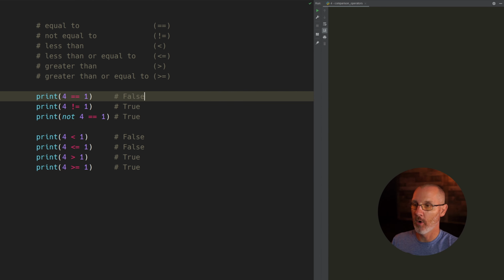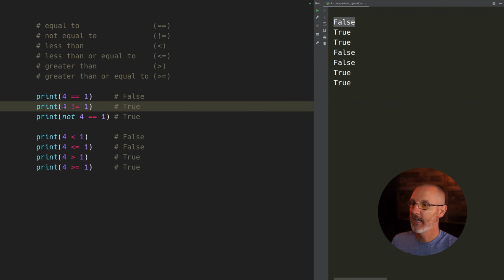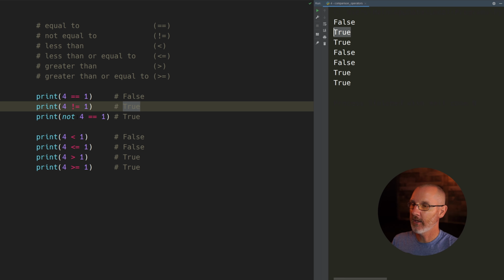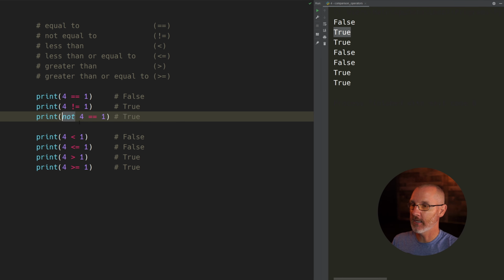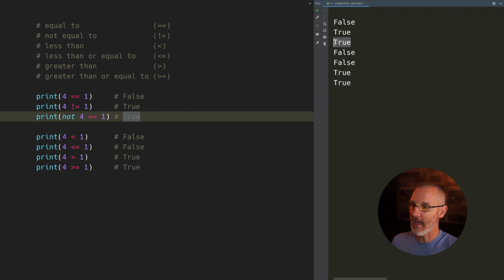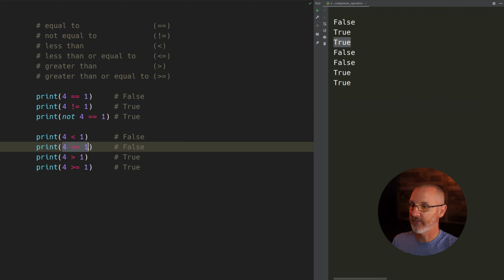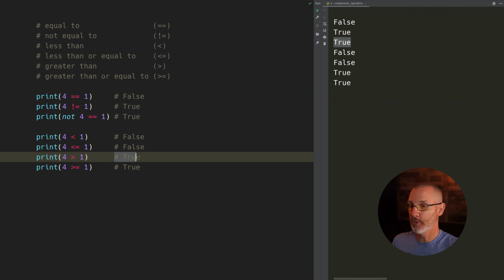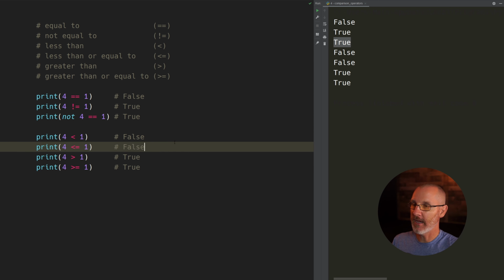Python | Intro - comparison operators (4/29)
🐍 Python Comparison Operators Explained: Making Sense of Equality, Inequality, and More 📚

📢 Welcome to our Python programming tutorial! In this video, we'll unravel Python's comparison operators, helping you understand how to compare values using equality (==), inequality (!=), greater than, less than, greater than or equal to, and less than or equal to. Whether you're a beginner or an experienced coder, these operators are essential for decision-making in your Python programs.

Whether you're a beginner or an experienced coder, we're here to support your Python journey.